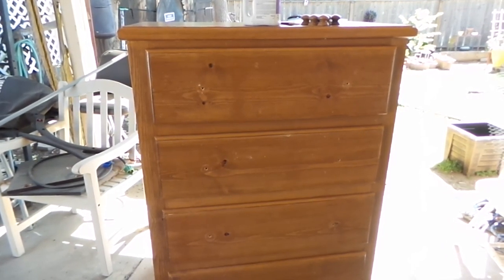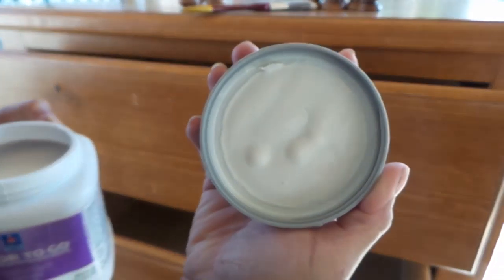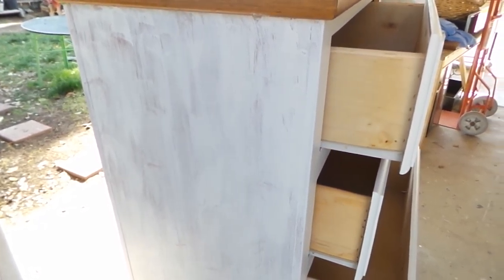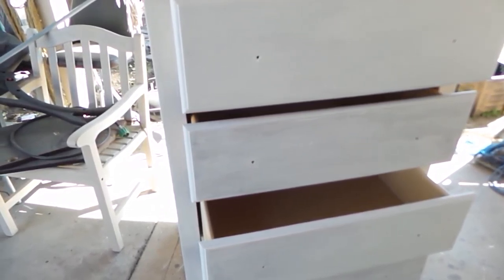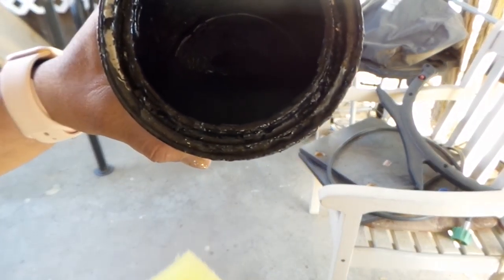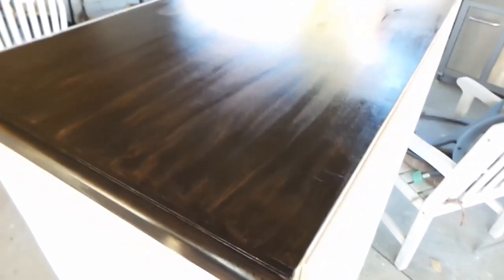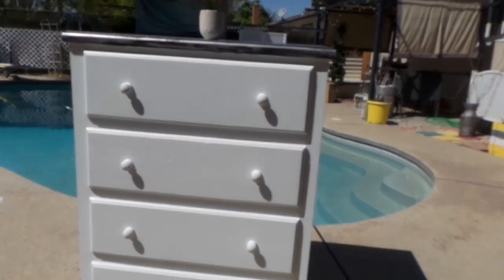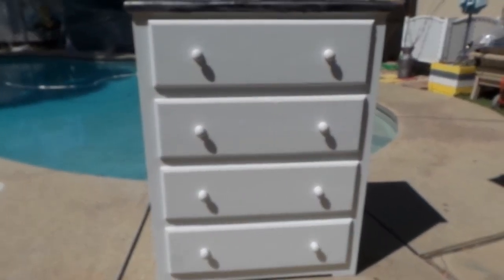Jazzy Restorations: Tall Dresser Restore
Today we spend some time restoring an old dresser with some new colors! Enjoy!